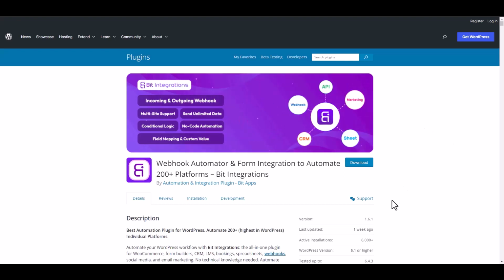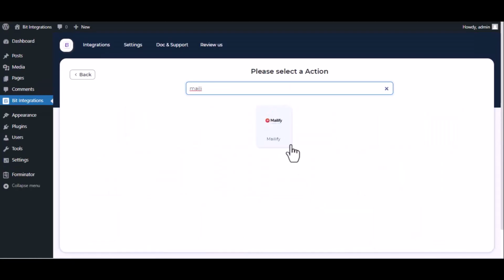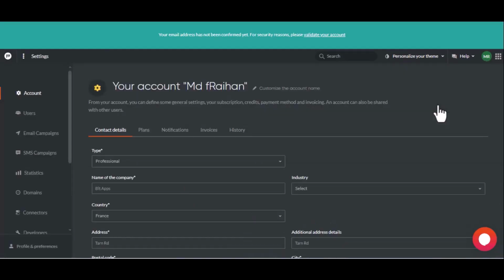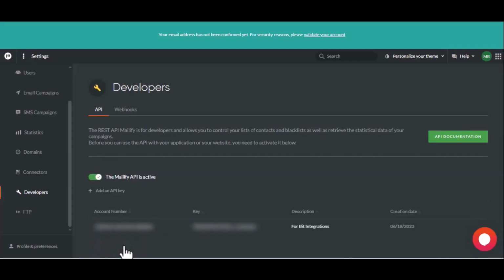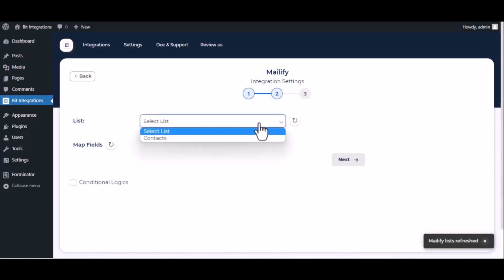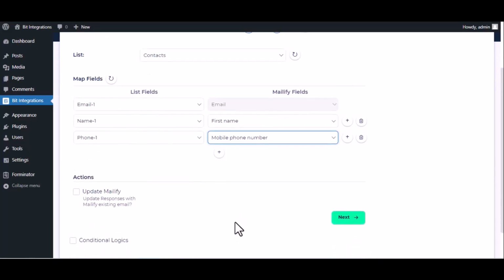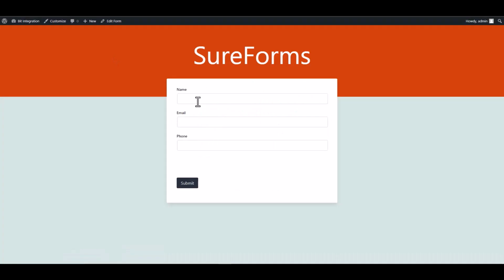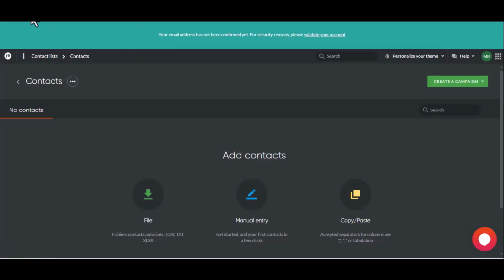Integrating SureForms with Sarbacane | Step-by-Step Tutorial | Bit Integrations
Welcome to our latest tutorial, where we'll unveil the magic of seamless data integration! In this video, we'll guide you through the step-by-step process of integrating SureForms with Sarbacane, the powerful Email Marketing platform, using the versatile Bit Integrations WordPress plugin.

Discover how to effortlessly connect your SureForms with Sarbacane, enhancing your email marketing strategies and streamlining your data management efforts.

Key Highlights:
✅ Detailed tutorial on integrating SureForms with Sarbacane using Bit Integrations for WordPress.

Whether you're a blogger, business owner, or email marketing enthusiast, this integration empowers you to effortlessly manage and synchronize your SureForms data with Sarbacane's email marketing platform. Join us now to experience the efficiency of seamless data integration!